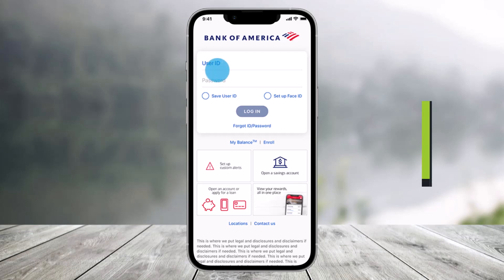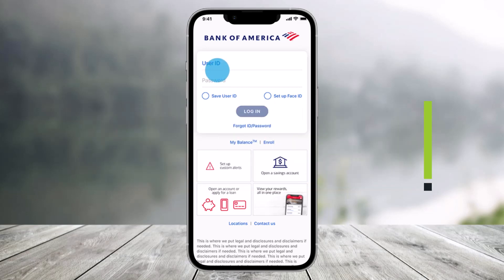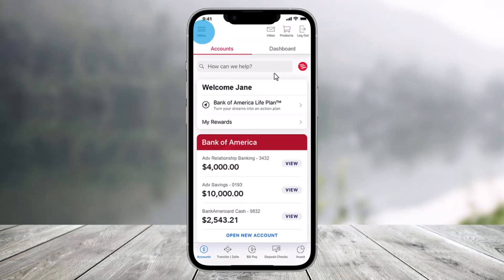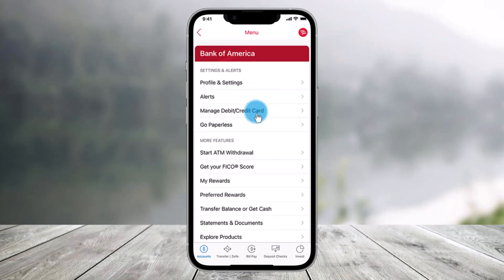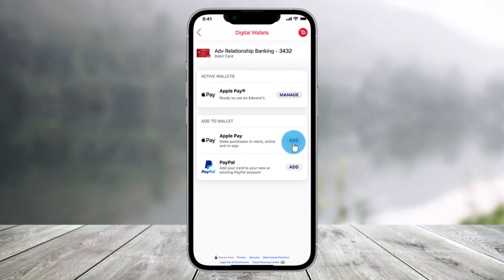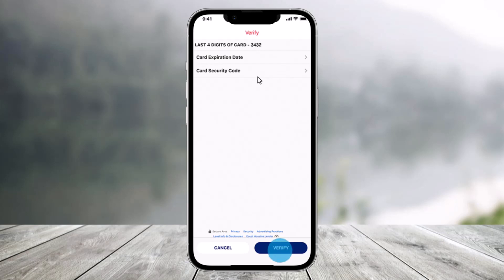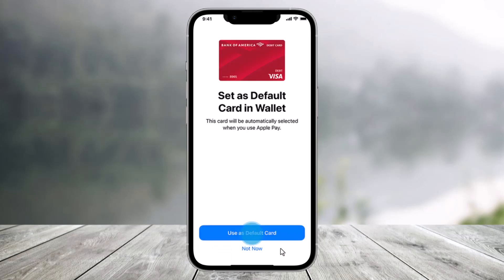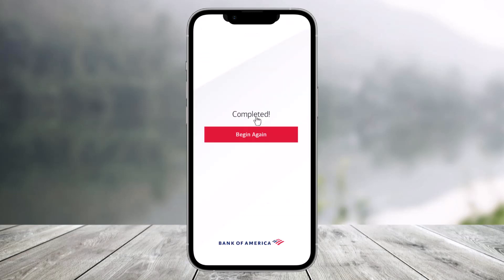How to Add Card to Digital Wallet - Bank of America !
This video guides you in quick easy steps to add a card to your Digital Wallet on the Bank of America app. So make sure to watch this video till the end.

~ Chapters:
0:00 Introduction
0:15 Sign In
0:21 Add Card to Digital Wallet
1:13 Conclusion